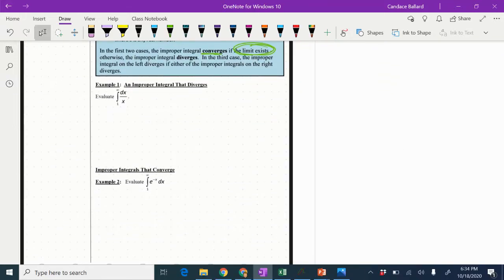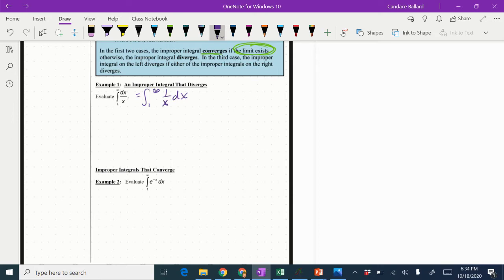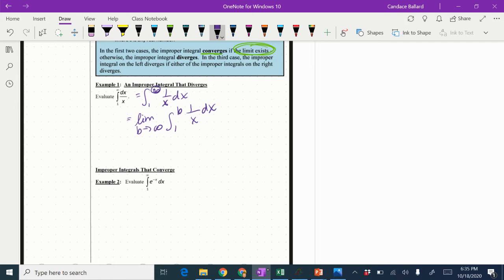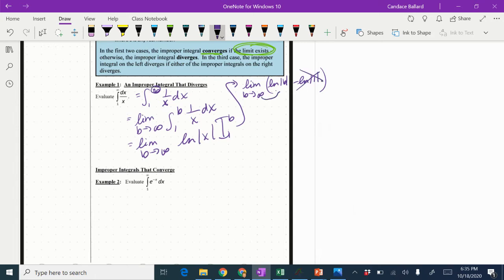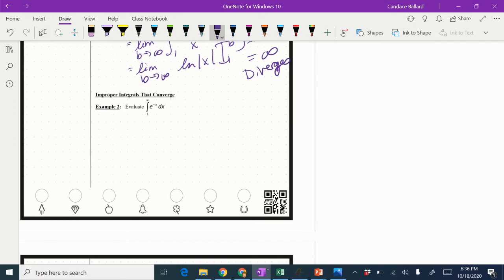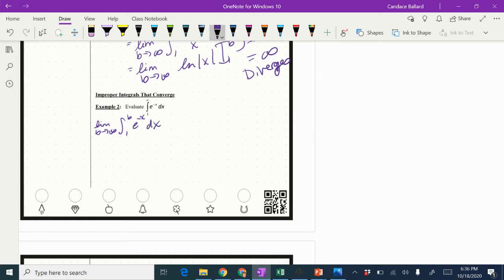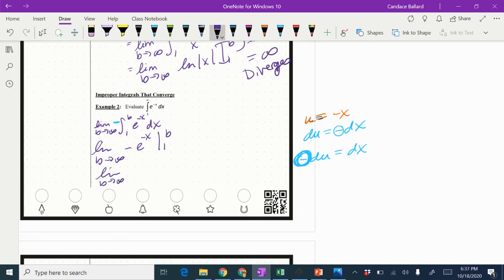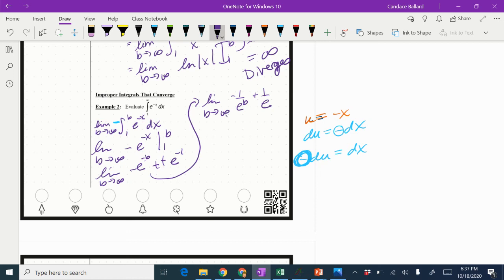BC Calculus 6.13 Examples 1 & 2